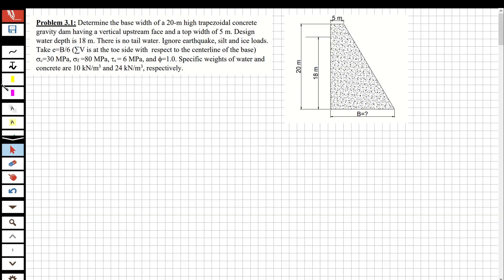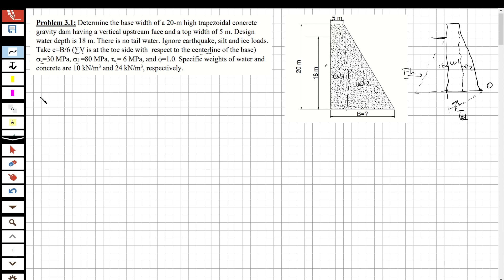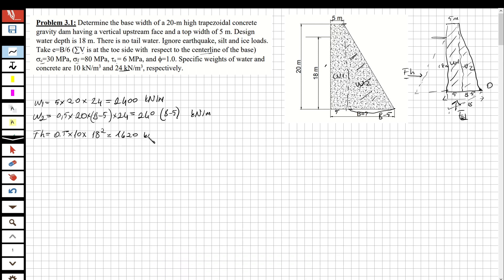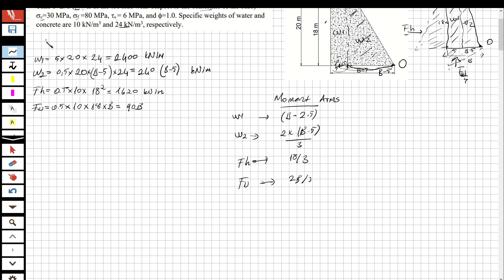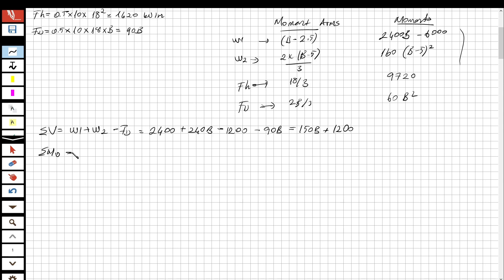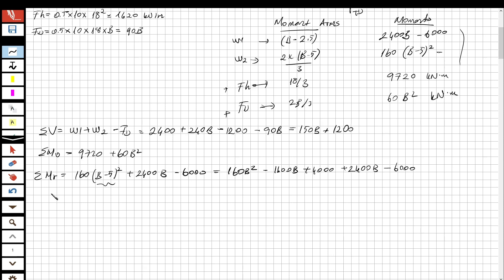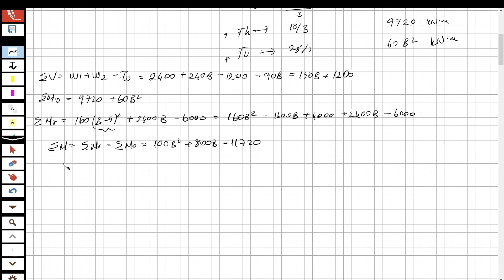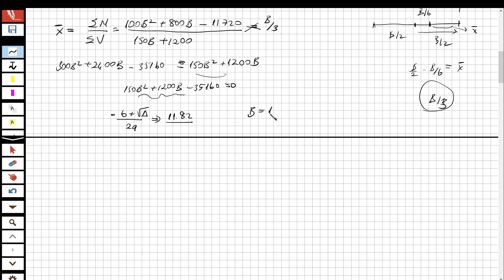WATER RESOURCES ENGINEERING - CONCRETE GRAVITY DAM SOLVED QUESTION-1- Determine Base Witdh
Hi guys,
I have solved the question about concrete gravity dam from water resources engineering course.

I use as reference book Applied Water Resources Engineering, A.Melih Yanmaz